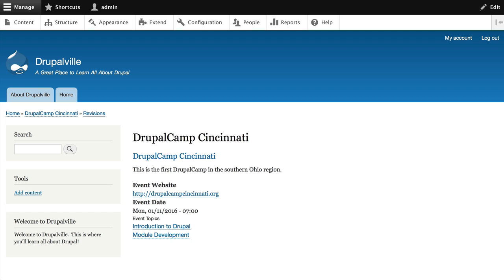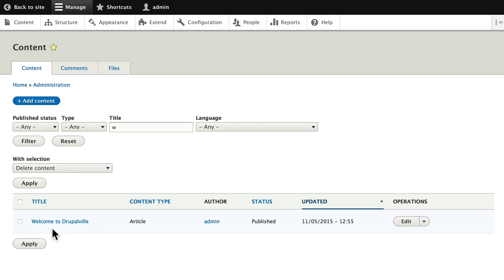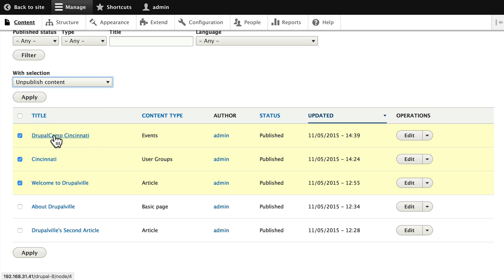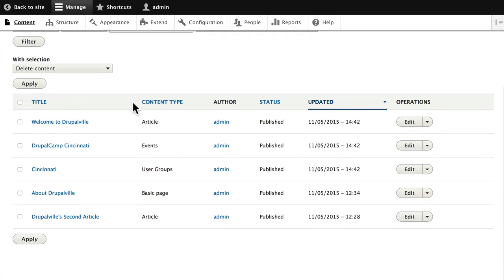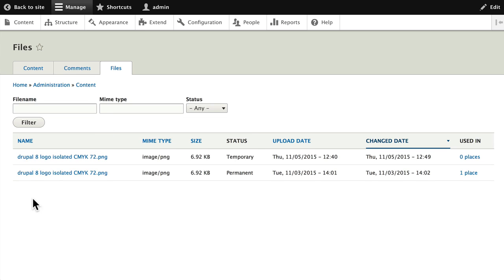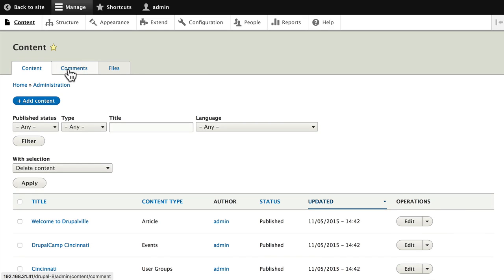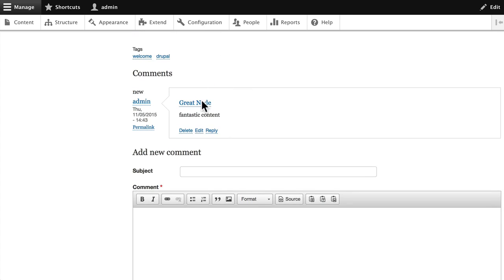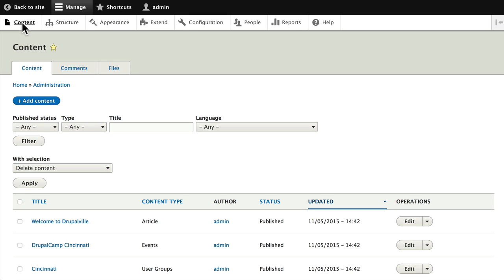Drupal 8 Beginner, Lesson 30: Managing Content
This lesson provides an overview of the content management process in a basic Drupal site.